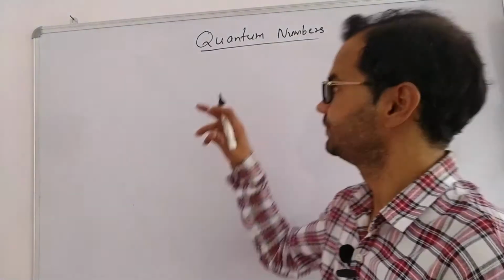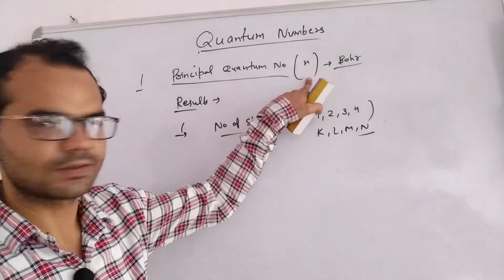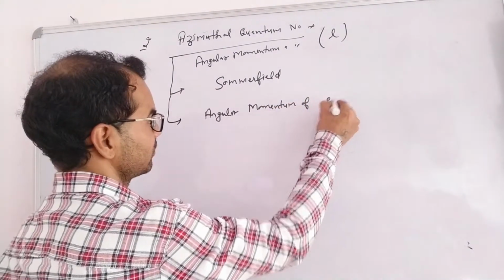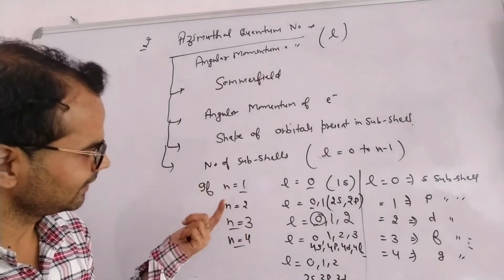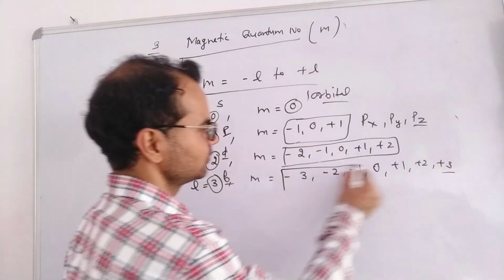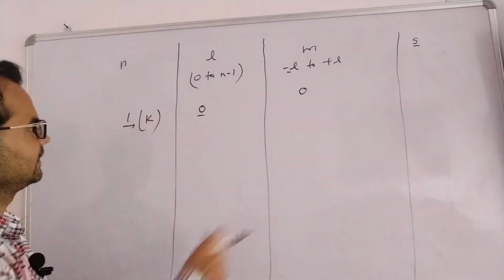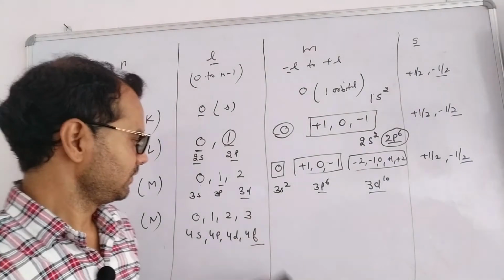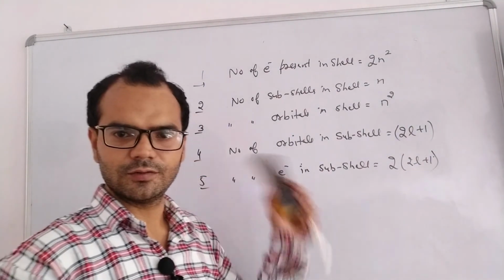Class 11 Chap 2 | Atomic Structure | Quantum Numbers (JEE / NEET)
Who proposed the principal quantum number?
The notion of energy levels and notation has been taken from the atom ‘s earlier Bohr model. Schrodinger ‘s equation evolved the concept from a two-dimensional flat Bohr atom to a three-dimensional model for wave motion. Where n = 1 , 2 , 3 is called the main quantity, and h is the constant of Planck.

Why are there only 8 electrons in the outer shell?
The stability of an atom ‘s eight-electrons derives from the stability of the noble gases or the elder term of inert gases, also known as unreactive or noble gases. This law, however, is justified in the periodic table for second row elements whose outermost-shell capacity is 8 electrons.

How do you find the principal quantum number?
The principal quantum number n value is the level of the central electronic shell (central level). All orbitals with the same n value are at the same key stage. All orbitals on the second main stage , for example, have a principal quantity of n=2.

What are the principal energy levels?
In chemistry, an electron’s primary energy level refers to the shell or orbital in which the electron resides relative to the nucleus of the atom. The principal quantum number n denotes this level. Within a time of the periodic table the first element introduces a new key energy level.

Which energy level has the least energy?
There is a single 1s orbital that can accommodate 2 electrons at the lowest energy level, the one nearest to the atomic core. There are four orbitals at the next energy level; a 2s, 2p1, 2p2 and a 2p3. Each of these orbitals can carry 2 electrons, so we can find a total of 8 electrons at this energy level.